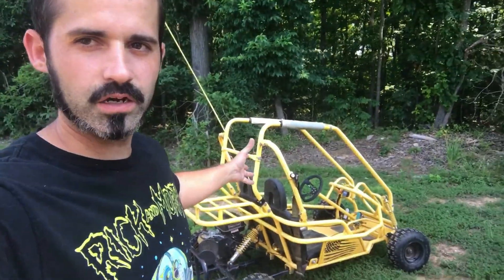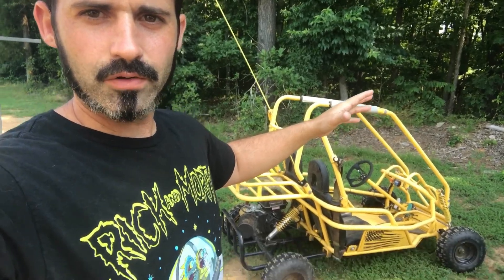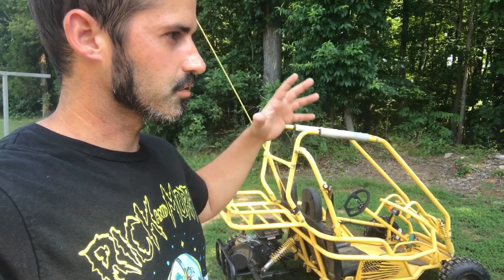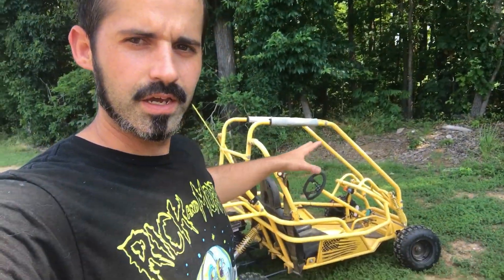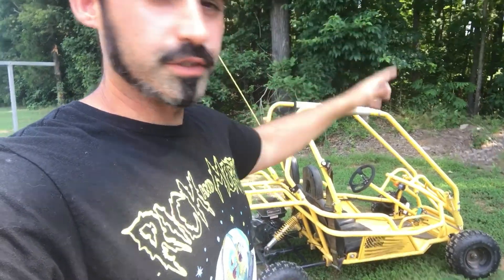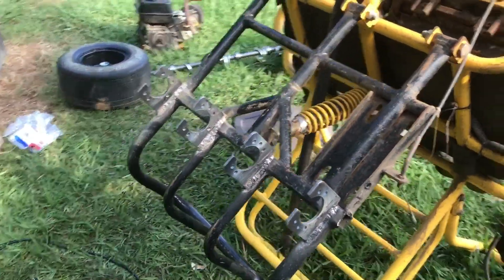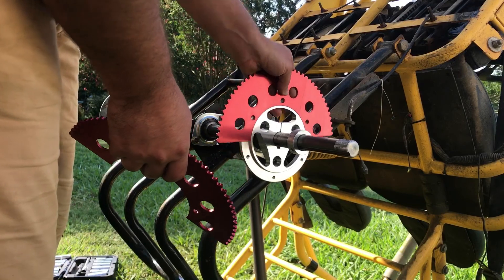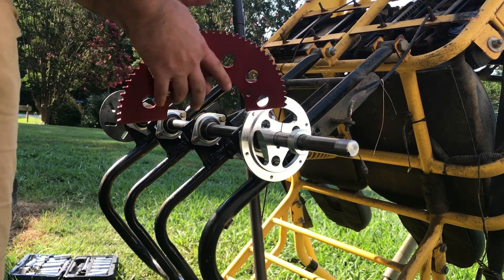One Wheel Peel To Live Axle Conversion- Go Kart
Swapping from done wheel drive to live axle. Parts from go power sports, omb warehouse, and bmi karts.

Ebay 30 series torque converter
Harbor Freight Predator 212 - intake, exhaust, 18lb valve springs